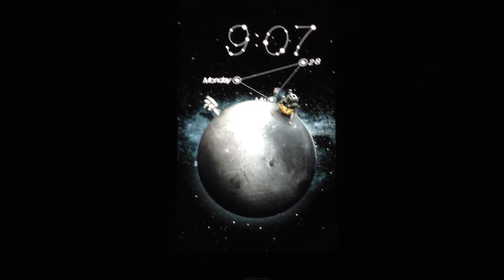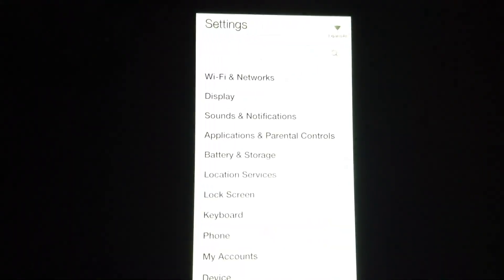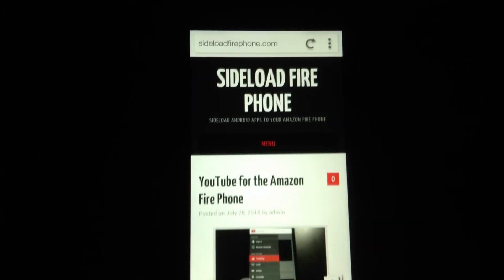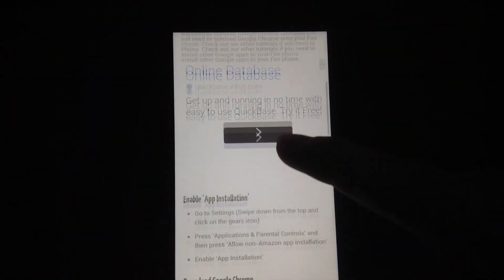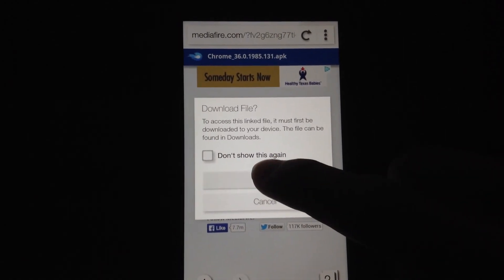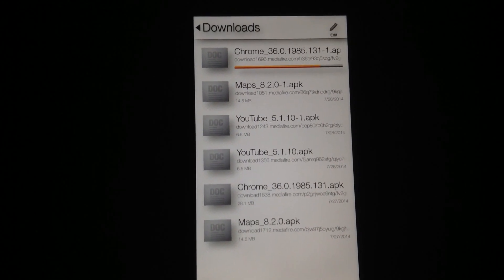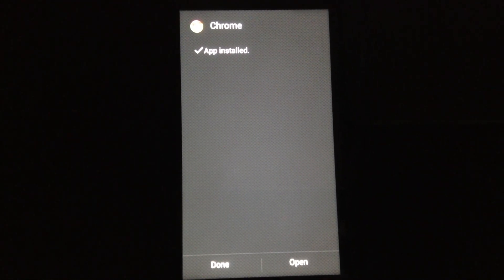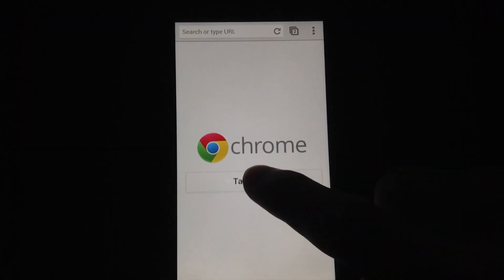Install Google Chrome to your Amazon Fire Phone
Tired of the Silk Browser? Download Google Chrome Browser for your Fire Phone!